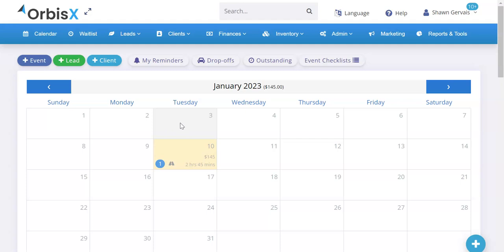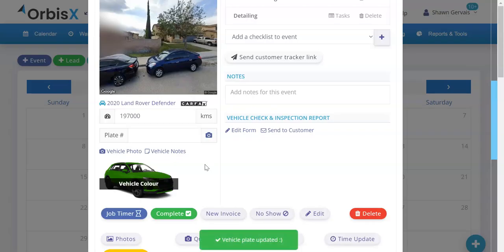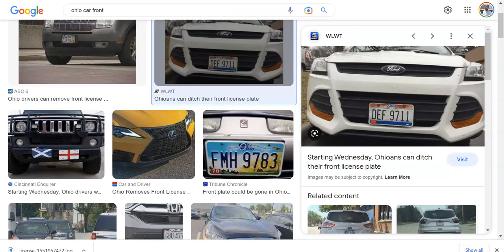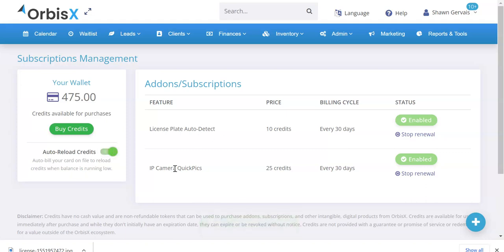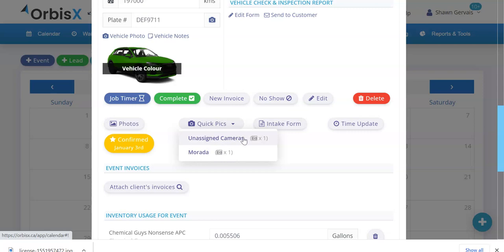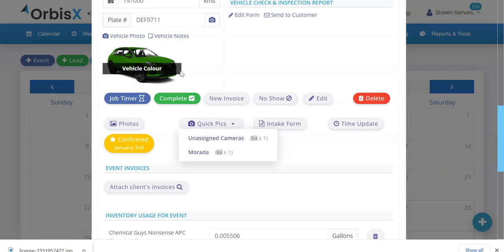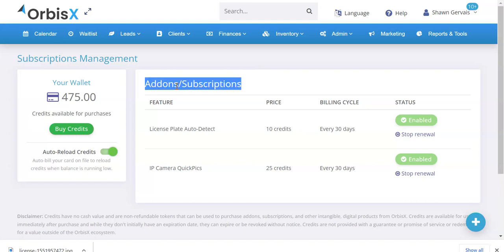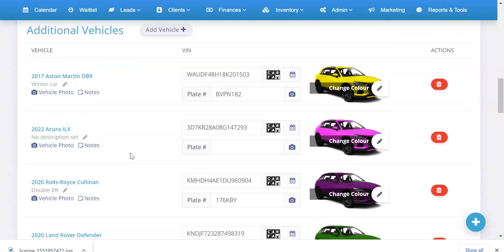AI plate detection in OrbisX CRM for detailers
Checkout the AI plate detection from photos uploaded in the OrbisX CRM for detailers when you want to save a license plate to a vehicle for your appointments and records. Have the AI in OrbisX do the heavy lifting and read the license plate from a picture you take of the license plate.